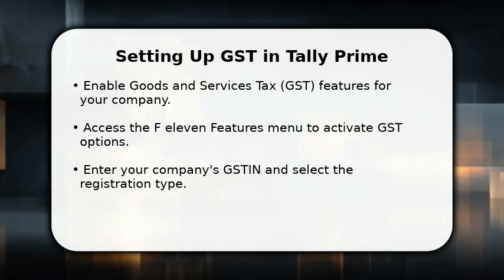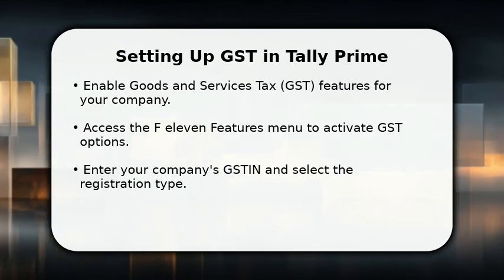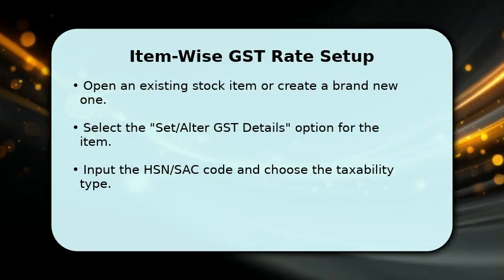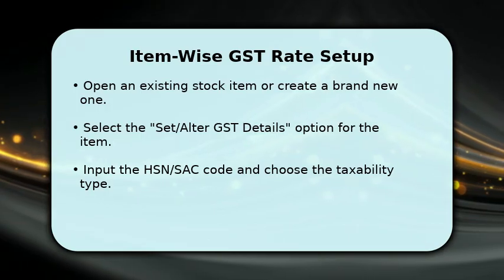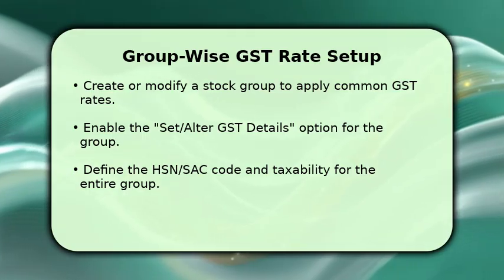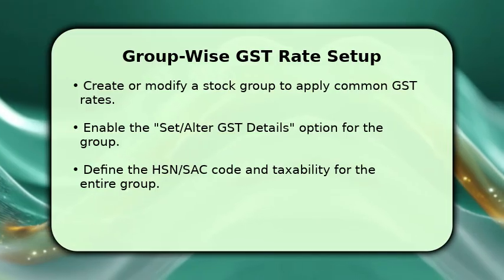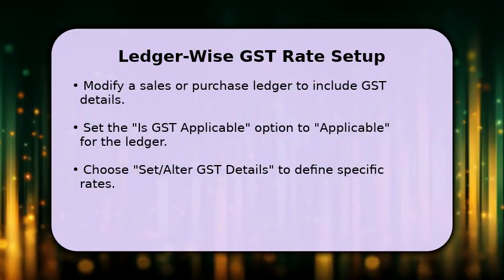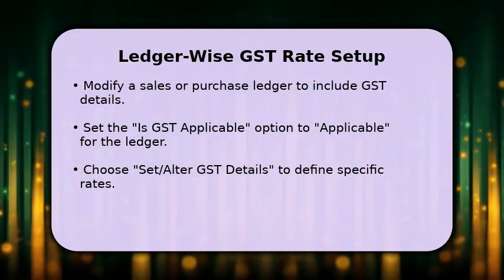How to Setup GST Rate in Tally Prime (Only Way)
▸ (f) This video provides a step-by-step guide on how to set up the GST rate in Tally Prime. It covers the process of creating and managing GST rates, including how to add new rates and update existing ones. Whether you're a beginner or an experienced user, this tutorial will help you master the GST rate setup in Tally Prime.

Tally Prime GST, GST Rate Setup, How to set up GST rate in Tally Prime, Tally Prime GST tutorial, GST rate configuration